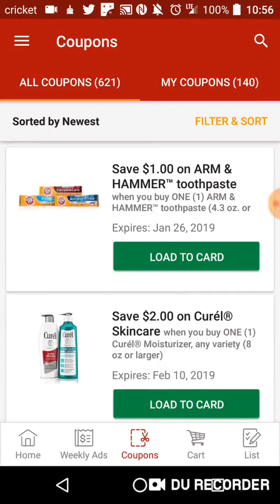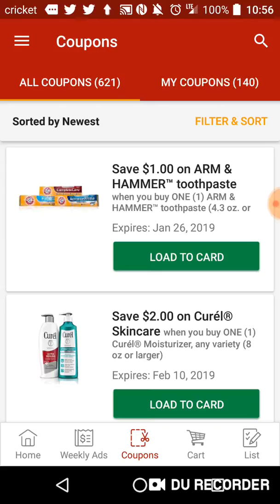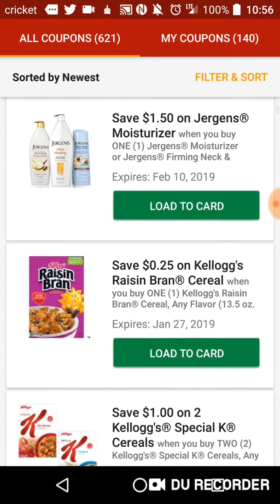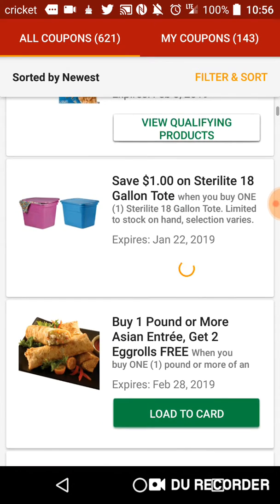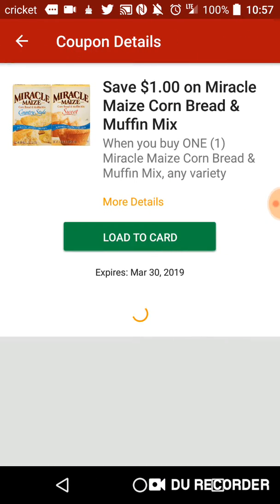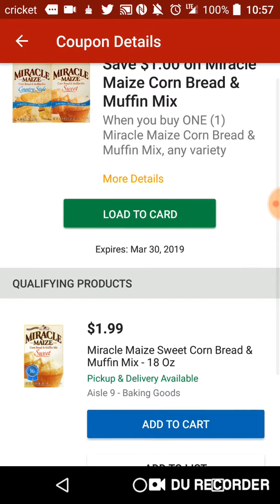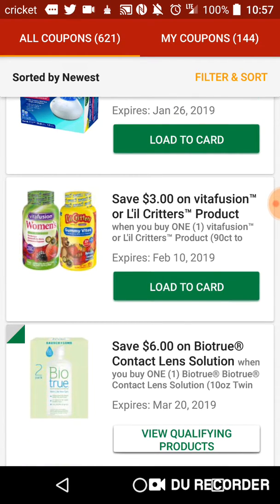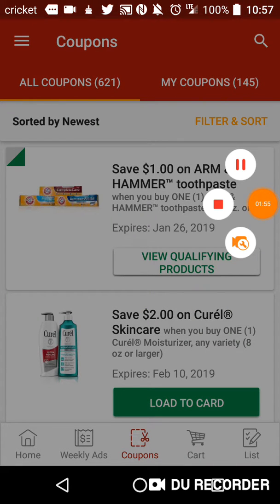Kroger Digital Coupons: 1-13-19 Cornbread